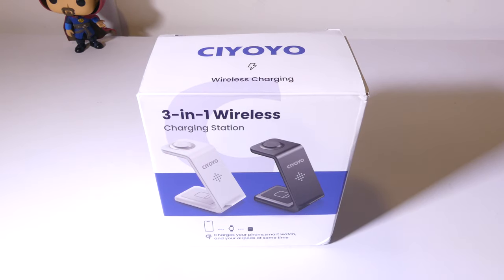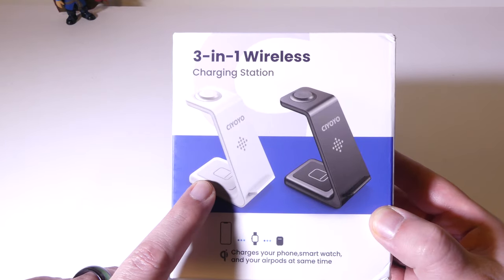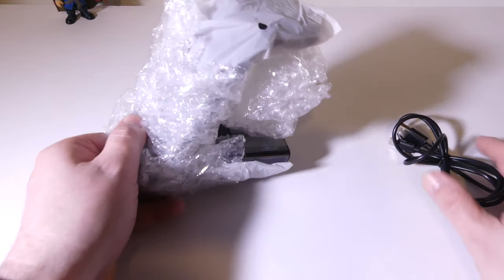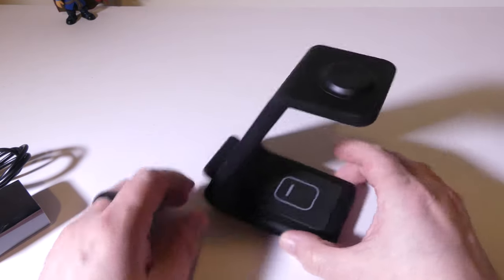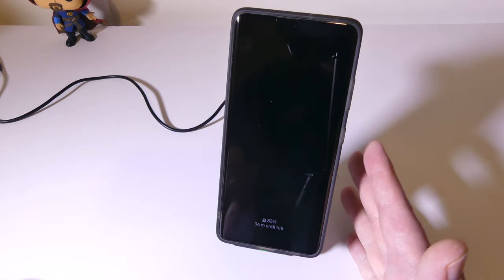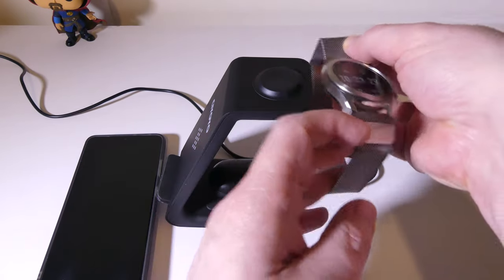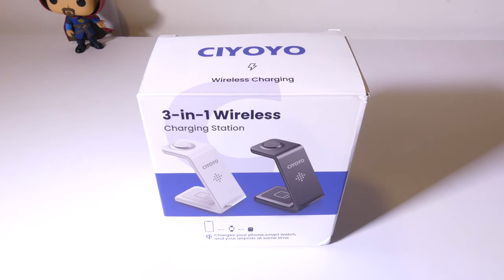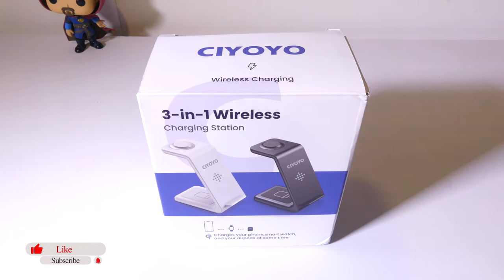CIYOYO 3 in 1 Fast Wireless Charging Station REVIEW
Amazon US
Amazon CA
Amazon UK

Features

WITH DUAL CHARGING COIL DESIGN: The 2021 new 3 in 1 wireless charging station can provide a more stable charging experience without the intermittent charging or overheating caused by mismatch. Improved the charging speed, eliminate the hassle of finding the "Best Location". Also we have passed the WPC Official Authorization about QI wireless charging Agreement, which Qi Registration id is 10496, giving you a worry-free shopping experience.

3 IN 1 WIRELESS CHARGER STAND: CIYOYO wireless charging station can charge your apple iwatch 2/3/4/5/6/SE, Airpods Pro/2, phones at the same time, such as iPhone 12/12 Pro/12 Pro Max/11/Pro/Pro Max/SE/11/11 PRO/11 PRO MAX/8/8 plus, Samsung Galaxy and all Qi-certified devices (NOTE: NOT FOR IPHONE 12 MINI). Say goodbye to the messy cords, makes your desk and nightstand neatly and organized. For better charging experience, please use QC 3.0 power adapter(with QC 3.0 Adapter)

SAFETY CHARGING: CIYOYO wireless phone charger provides temperature control and voltage protection, and short-circuit prevention, and the charger back is equip with ventilation holes to ensure safe and stable charging. This wireless charger is Qi-certified, double guarantee and dual safety provide you safety experience. Anti-slip silicone pads on the base and the bottom protect your devices from scratching and sliding off while charging.

CASE FRIENDLY: Our qi wireless charging stand saves you trouble to remove your phone case while charging and delivers power directly through protective cases up to 0.23 inch, no need to remove the slim case from your phone. NOTE: Magnetic and metal attachments or credit cards will make effects on charging stability, please remove them before charging.( NOTE: Not work with Otterbox Commuter case)

MORE USER-FRIENDLY DESIGN: The green LED Indicator will flash if power source is connected, the light will be on if the wireless charger recognizes your phone well and entering the charging mode. Besides, the silicone-coated cover makes the charger electrostatic-proof and makes you feel touching the skin. Recommended to use it during the day or outside the bedroom. We provide 24 months warranty, any problems, you can get instant service from us.

Wireless Charging Station for Apple Products
Looking forward to a convenient and high-efficiency charger to charge your iphone. Come to CIYOYO 3 in 1 wireless charging stand. We have passed the WPC Official Authorization about QI wireless charging Agreement, which Qi Registration id is 10496, provide you a high quality wireless charging.

- 10W Fast Charge Mode (with Quick charge 3.0 adapter)

- Samsung Galaxy S10/ S10 Plus/ S10e/ Note 10

- Samsung Galaxy S9 Plus/ S9/ Note 9

- Samsung Galaxy S8/ S8 Plus/ Note 8

- Samsung Galaxy S7/ S7 Edge/ S6 Edge Plus/Note 5

- 7.5 W Quick Charging Mode (with Quick charge 3.0 adapter)

-iPhone 12/12 Pro/11/ 11 pro/ 11 Pro Max/ XS/ XS Max/ XR/ X/ 8/ 8 Plus (Not for iPhone 12 Mini)

- 5W Standard Charging Mode

- Galaxy Buds/Apple Airpods 2, AirPods Pro, and more（Note: Not support Airpod gen 1)

- 3W Standard Charging Mode

- iWatch 6/SE/5/4/3/2

Specification:

- Input :12V/2A or 9V/2.7A .

- Phone Output: 10W/7.5W/5W.

- Watch Output: 3W (Apple Watch Series 2, 3, 4, 5,6,SE) .

- Earphone Output: 5W (Apple Airpods2, Pro and other TWS) .

- Input Interface: Type-C port.

- Transmission Distance(Phone):  5mm.

Appreciated

Luke

ciyoyo 3 in 1 charger
ciyoyo charger
wireless charging
wireless charger
wireless charging station
3 in 1 wireless charger
3 in 1 wireless charging station
charging station
iphone charging station
wireless charging pad
airpods wireless charging
qi fast 3 in 1 wireless charging station
best wireless charger
iphone wireless charger
charging
best charging station
3 in 1 wireless charging station samsung
wireless charging dock
qi charger